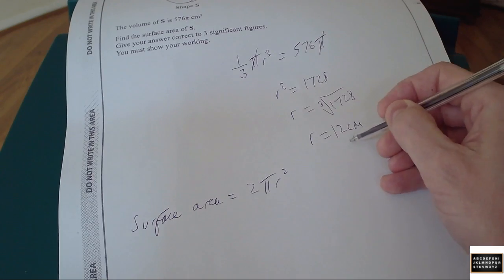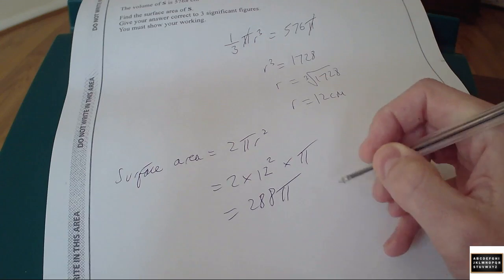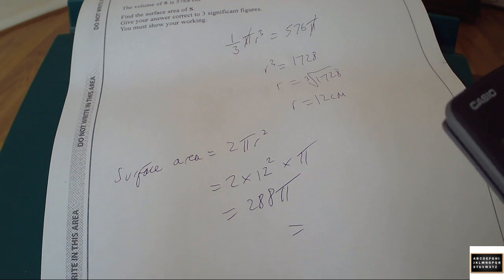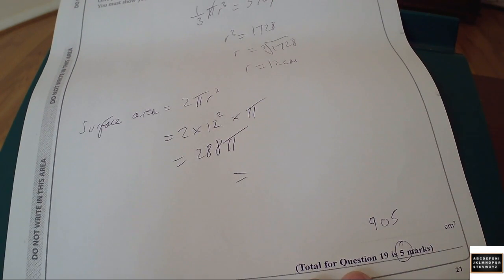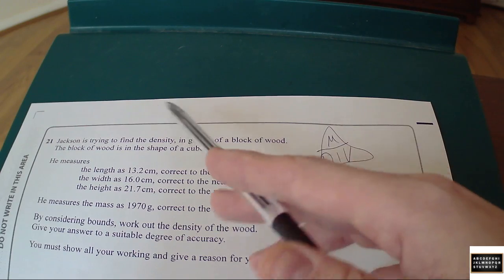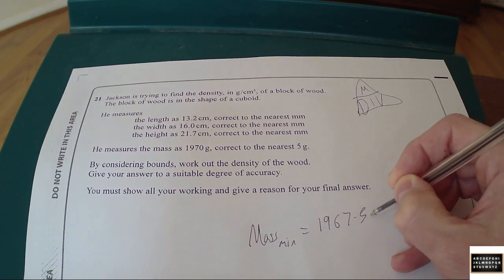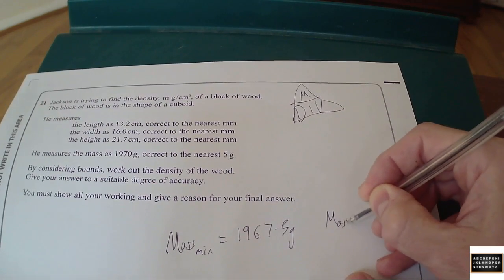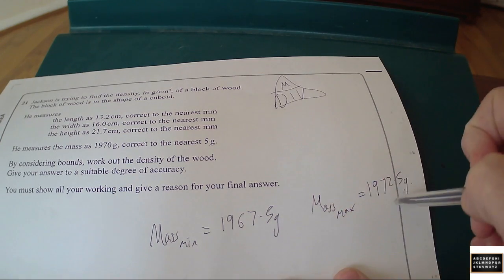GCSE Mathematics - The Final Three - June 2018 Paper 2